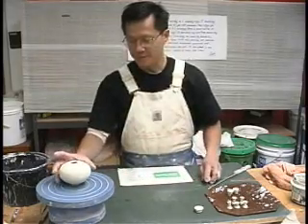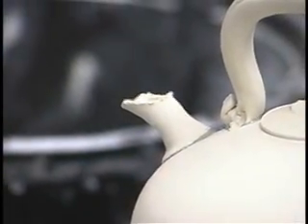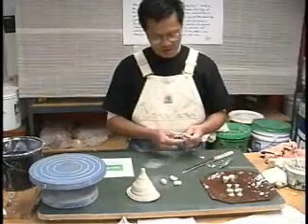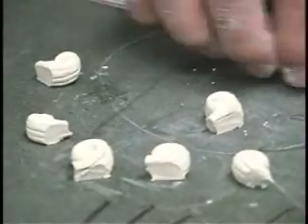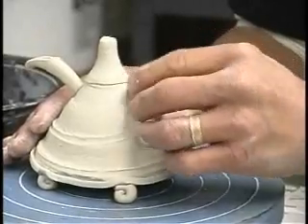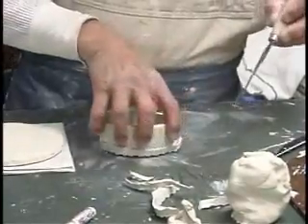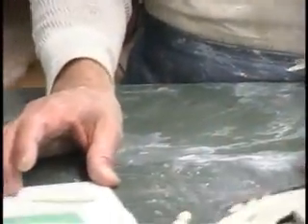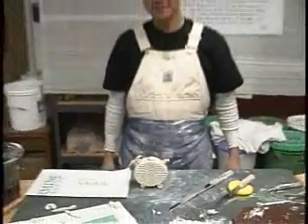Fong Choo--forms in Miniature--Vol. 4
Fong Constructs several of his miniature teapots.